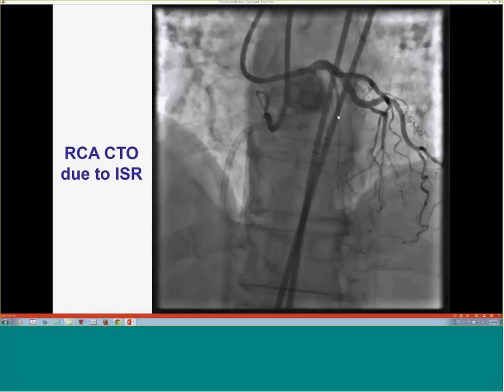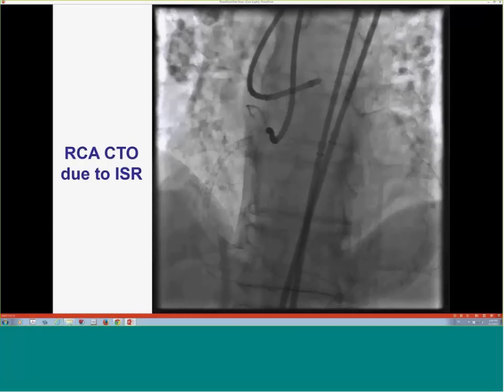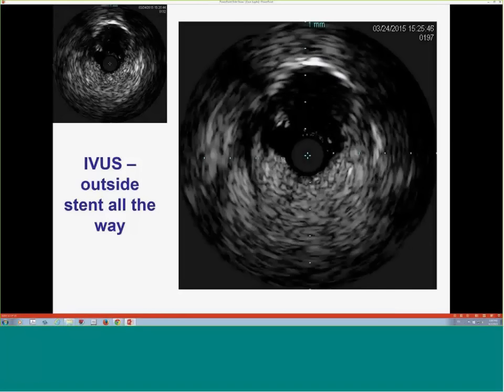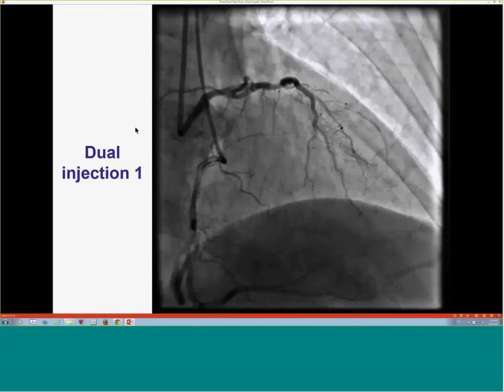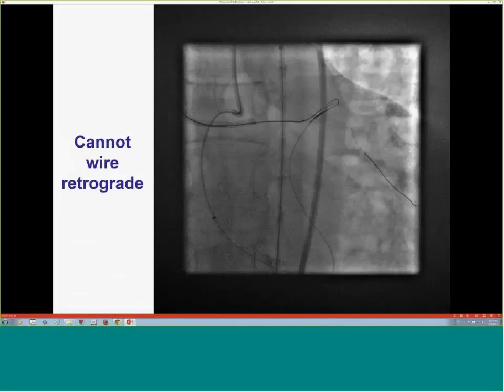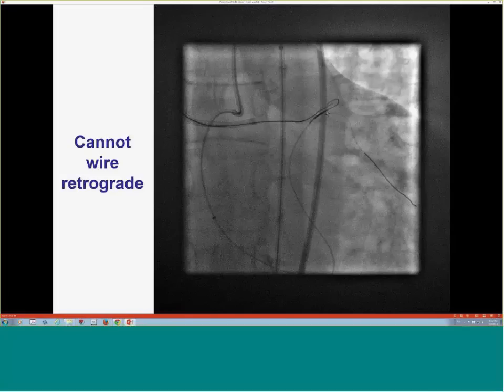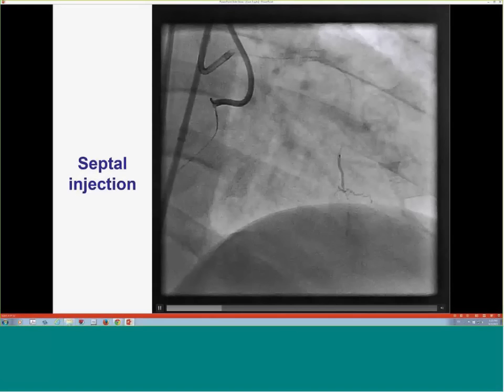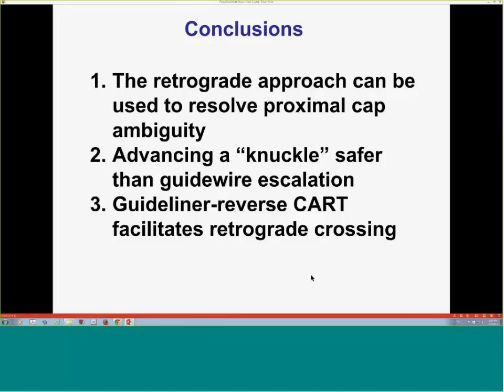VA CTO Club 17 - June 3, 2015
Presentation of 3 challenging CTO cases, including in-stent restenosis CTO, acute vessel closure during CTO PCI, and use of the retrograde approach for resolving proximal cap ambiguity